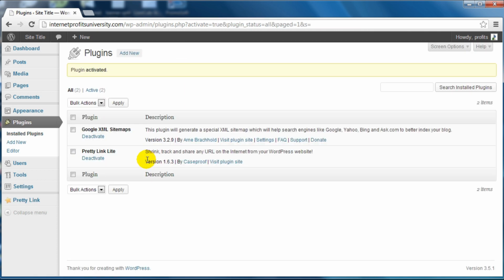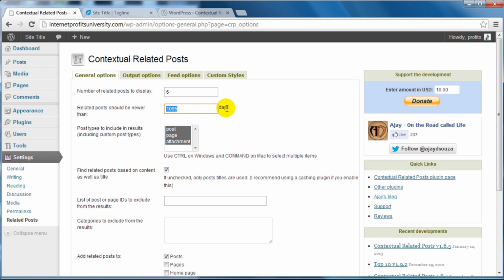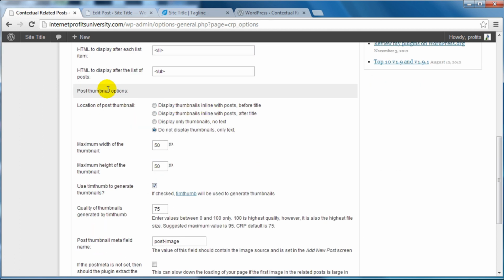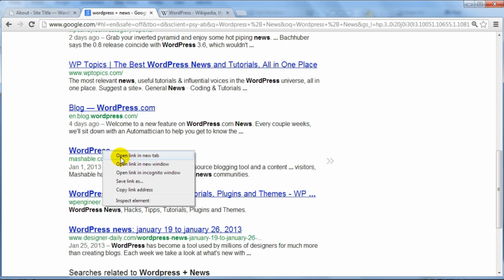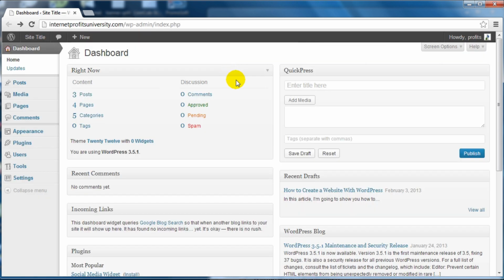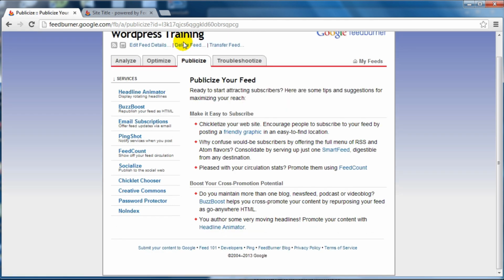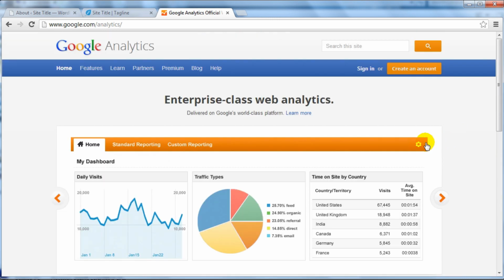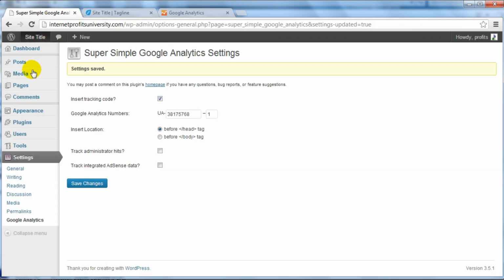SEO and Tracking || Tutorial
Other topics are:
How to effectively use authority sites to increase your SEO
Finding your RSS location
Syndicating your feed
Embedding Google Analytics